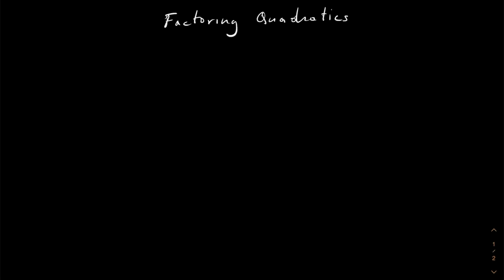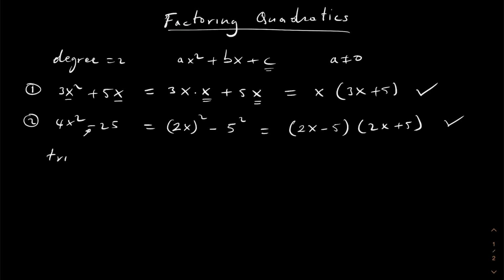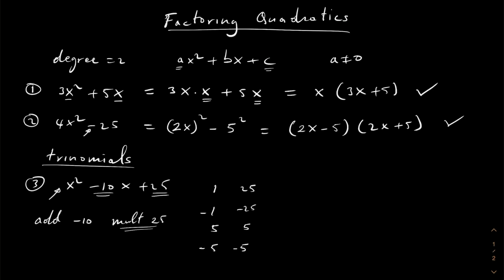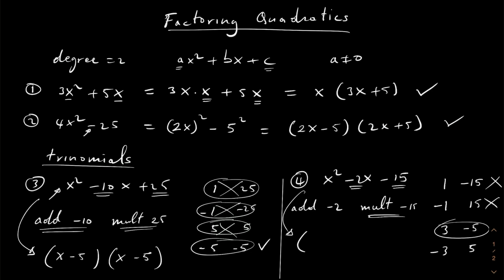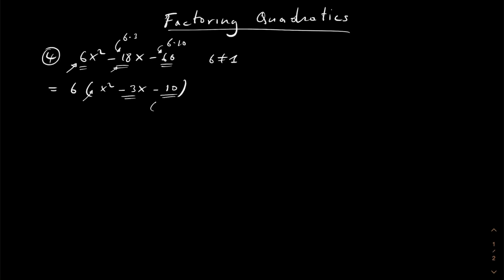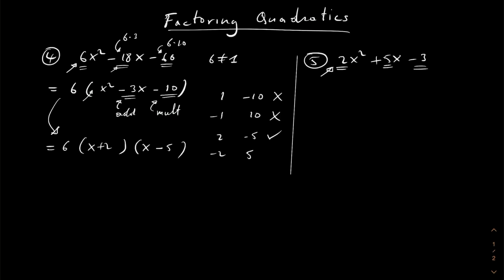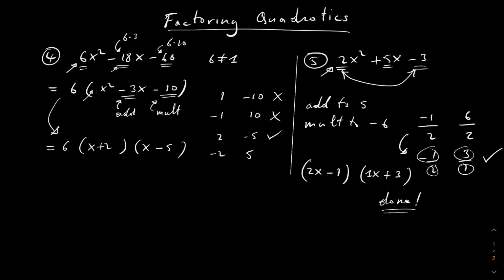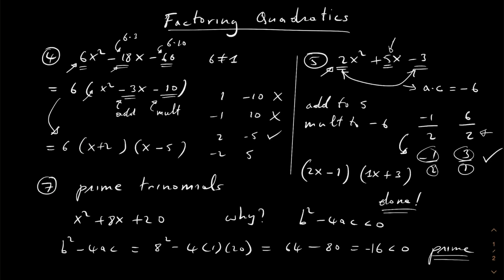Note 6: How to Factor Quadratics | Night Mode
Hey guys, in this note I show you how to factor quadratics, those are polynomials of degree 2, I show you how to handle factoring when the constant is missing, and when the middle term is missing before moving into a methodical way of handling trinomials (full quadratics with all their terms). Finally I also discuss prime trinomials and how to spot them.